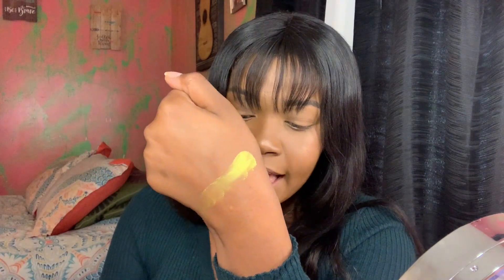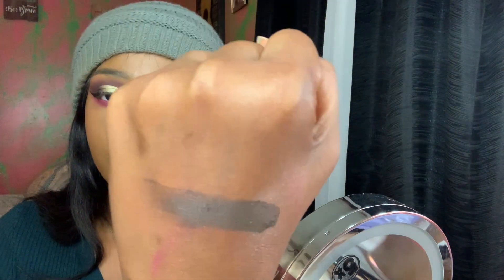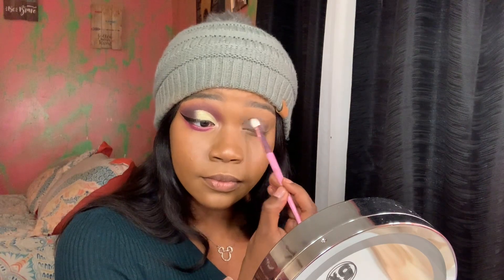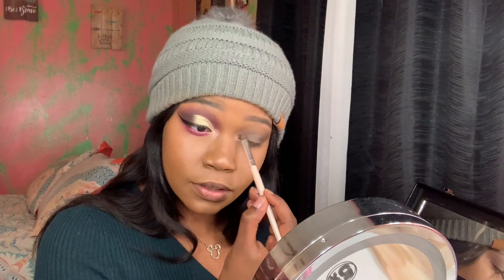Shane Dawson x Jeffree Star Conspiracy Palette Review | IS IT WORTH THE HYPE??!?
In today's video, I review the Conspiracy Palette!! Is the palette worth it??